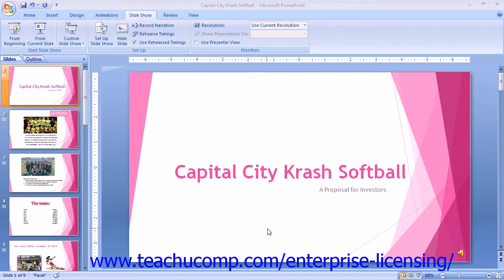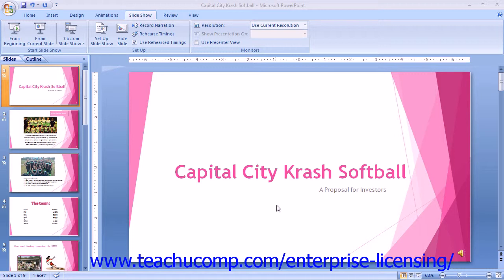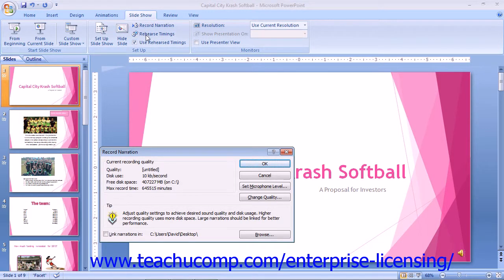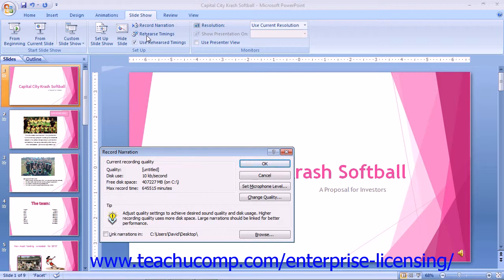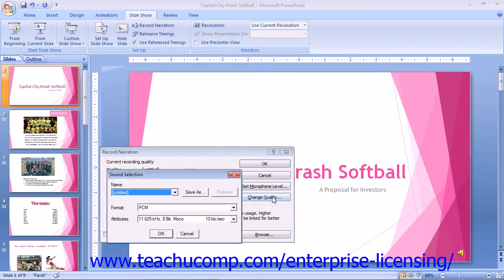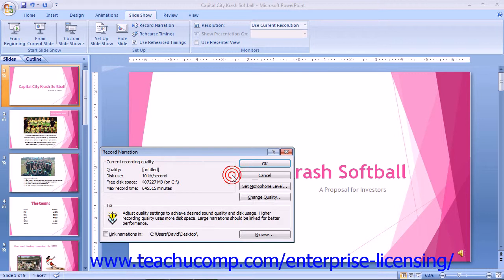Microsoft Office PowerPoint Tutorial 2013 Setting Up the Presentation 15.3 Employee Group Training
A clip from Mastering Microsoft PowerPoint Made Easy: Recording Narration. Get a FREE demo of our training for groups of 5 or more